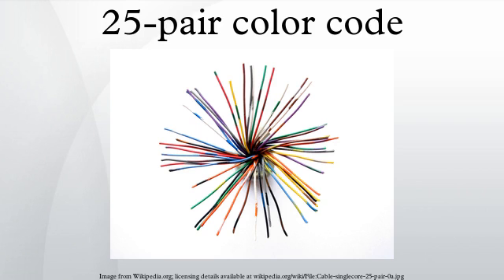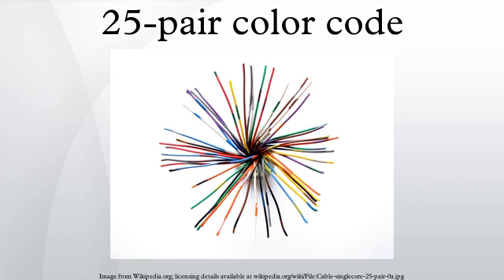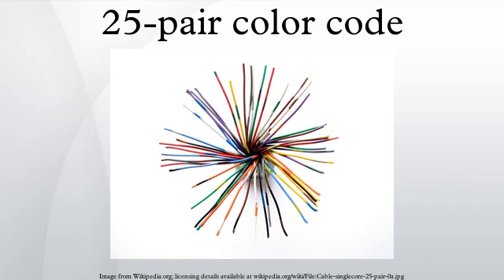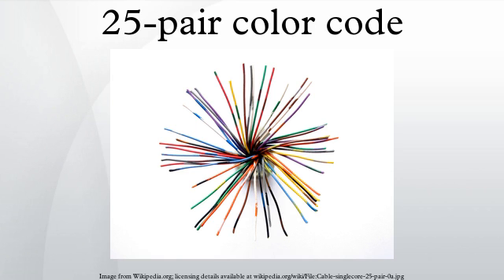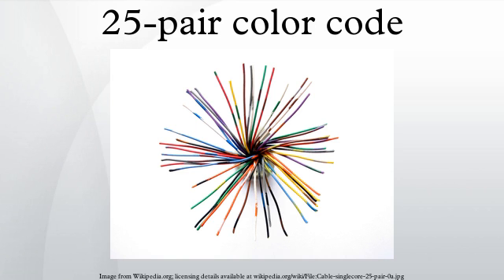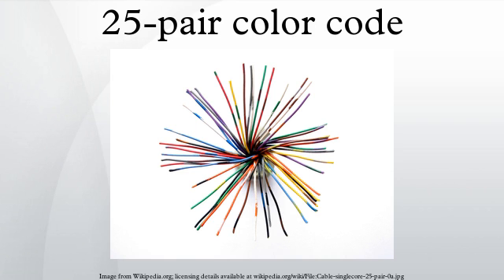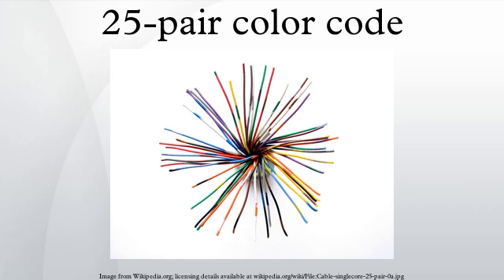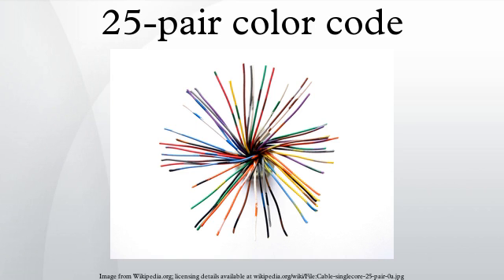25-pair color code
The 25-pair color code is a color code used to identify individual conductors in a kind of electrical telecommunication wiring for indoor use, known as twisted pair cables (often seen with RJ21 cables). The colors are applied to the insulation that covers each conductor. The first (or major) color is chosen from one group of five colors and the other (or minor) color from a second group of five colors, giving 25 combinations of two colors.